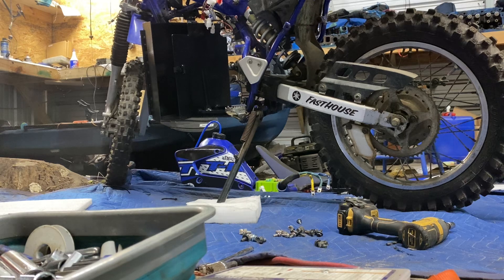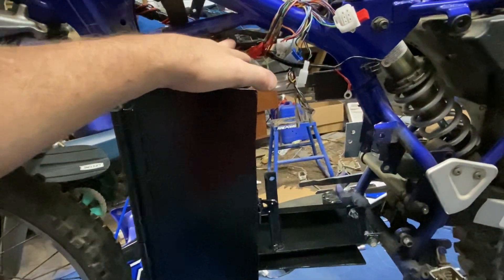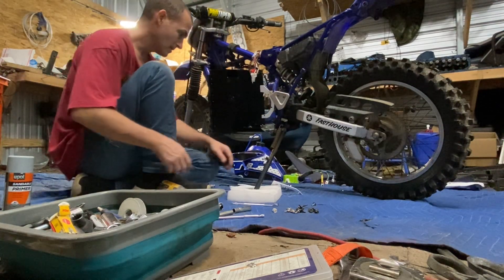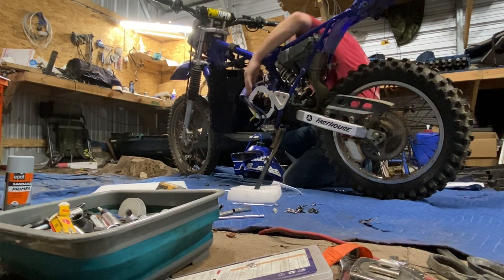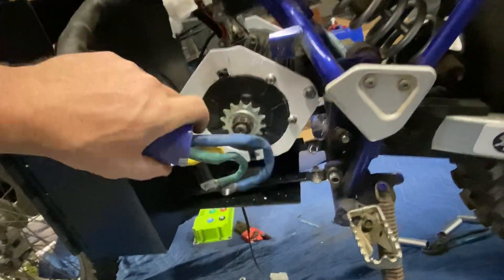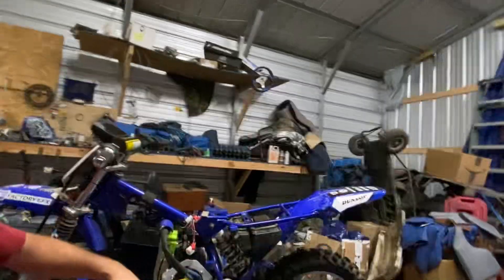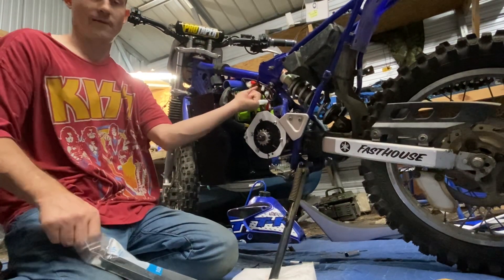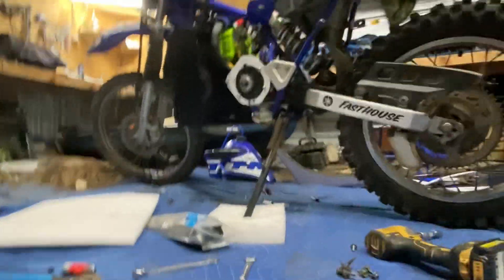Electric dirtbike conversion reassembling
In this video, I’m going to be￼ putting back the bike together and showing you how everything went and both together there will be a second video to this video because at the end of the video cut out and I had to start a new one so to see the complete. Where is all done? Watch the video after this one.